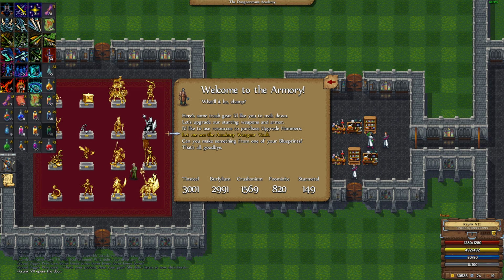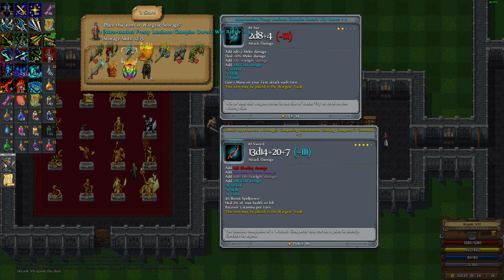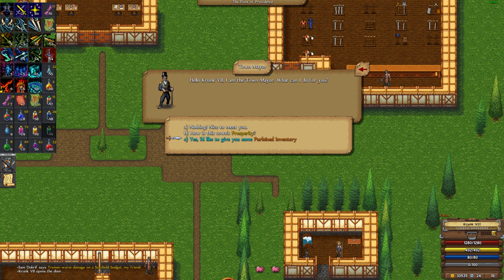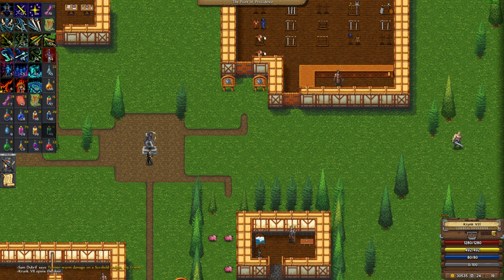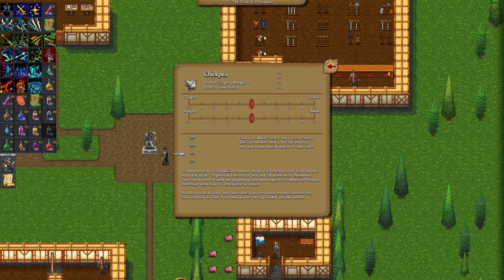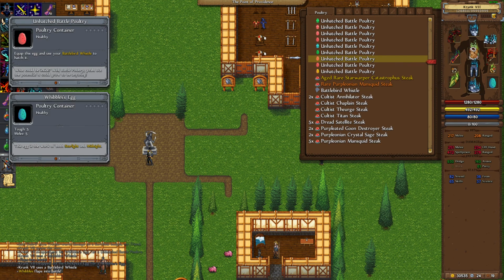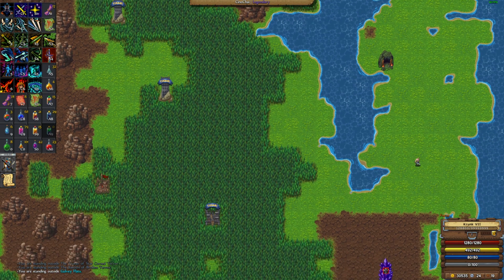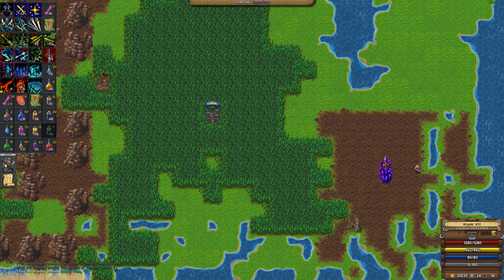I get to publish, not perish! | Let's Play Dungeonmans Part 02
My first video missed some key information on what makes this game replayable and fun. I suspect all the dying in the tutorial dungeon didn't help. So let me try again.

Channel Sub Goal:
|||. 11% 11/100

  Artist: Benjamin Tissot
  Song: Moose - Electronic Music

  Artist: Alexander Blu
  Song: Analog Dream 2 - Electronic Background Music